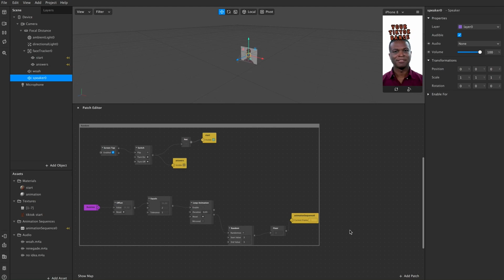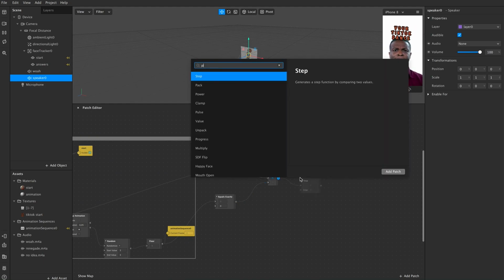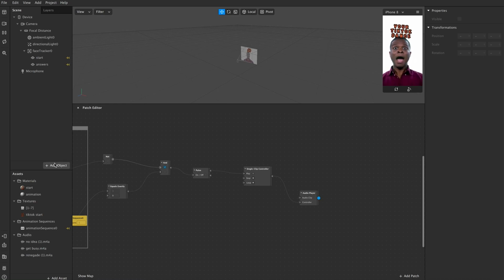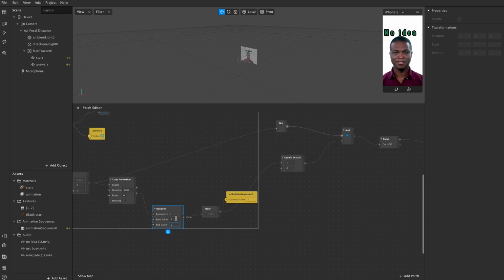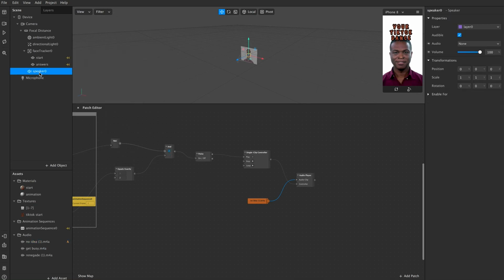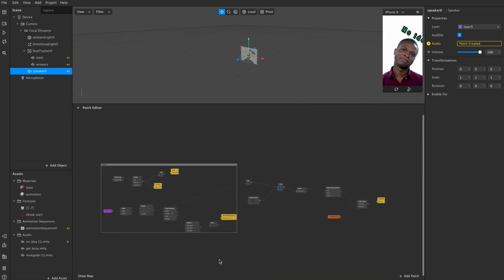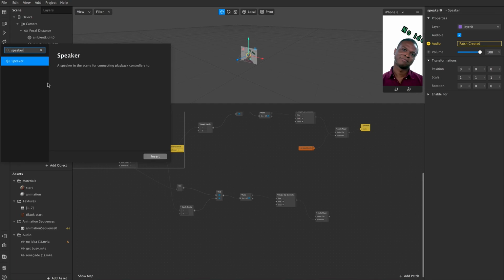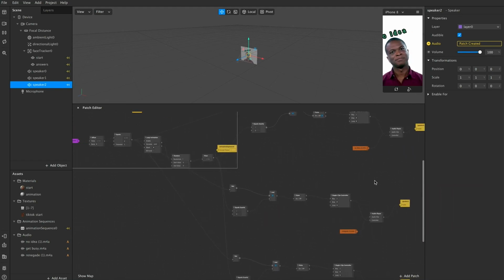Trigger a sound with a random value + free project file download! SPARK AR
***UPDATE 14 MAY 2020: As I received some questions and request I published the project file for download on my
I have reviewed this file and corrected it somewhat. I tested with Spark and Facebook Camera on IOs.

In the previous video we created a patch for a random What/Who are you? filter and today we will add the option to have a specific sound played by a random value.